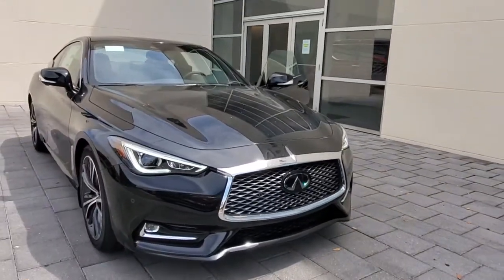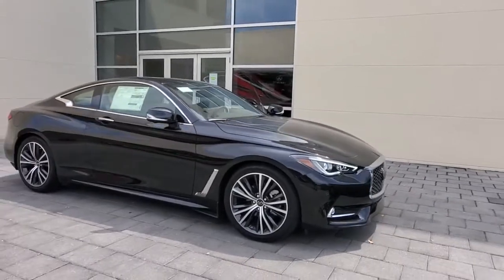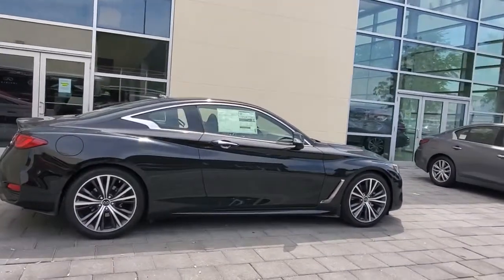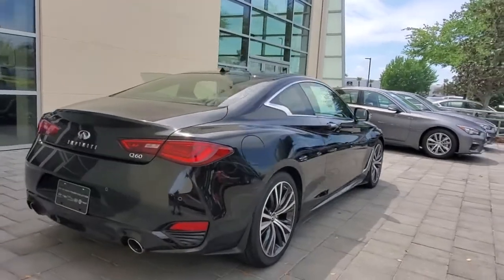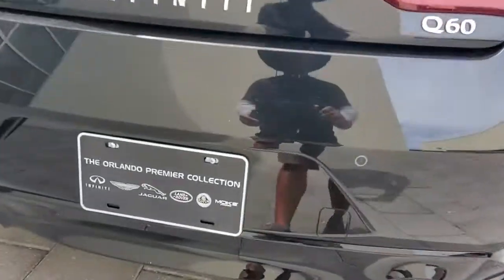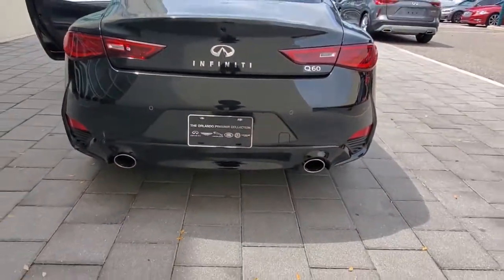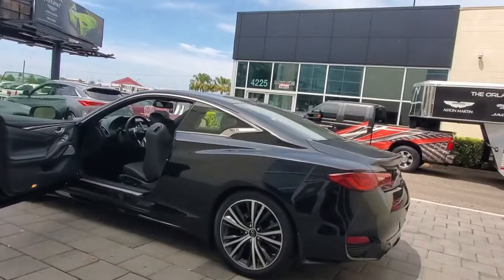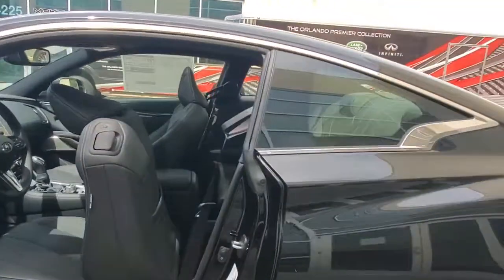2021 INFINITI Q60 Orlando, Winter park, Clermont, Merritt Island, Tampa, FL C410667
New 2021 INFINITI Q60 available in Orlando, Florida at Orlando Infiniti
2021 INFINITI Q60 3.0t LUXE - Stock#: C410667 - VIN#: JN1EV7KK0MM410667

Orlando Infiniti
4237 Millenia Blvd

Moonroof, Heated Leather Seats, Turbo Charged, Back-Up Camera, Aluminum Wheels. EPA 28 MPG Hwy/19 MPG City! MIDNIGHT BLACK exterior and Graphite interior, 3.0t LUXE trim. Warranty 6 yrs/70k Miles - Drivetrain Warranty; CLICK ME!KEY FEATURES INCLUDELeather Seats, Heated Driver Seat, Back-Up Camera. MP3 Player, Sunroof, Aluminum Wheels, Keyless Entry, Remote Trunk Release, Child Safety Locks, Steering Wheel Controls. INFINITI 3.0t LUXE with MIDNIGHT BLACK exterior and Graphite interior features a V6 Cylinder Engine with 300 HP at 6400 RPM*.EXPERTS RAVEGreat Gas Mileage: 28 MPG Hwy.VISIT US TODAYAnother great deal on a Q60 at Orlando Infiniti. Central Florida and surrounding areas Infiniti dealer. Orlando Infiniti was one of the first Infiniti dealerships to open its doors in the United States back in 1989. Since then, we have consistently ranked amongst the top Infiniti dealers in the country, in both sales volume and overall customer satisfaction.Stop by and visit us at our Millenia and Sanford locations.Horsepower calculations based on trim engine configuration. Fuel economy calculations based on original manufacturer data for trim engine configuration. Please confirm the accuracy of the included equipment by calling us prior to purchase.
[M92] CARGO PACKAGE  -inc: console net and shopping bag hook  Trunk Protector  Cargo Net  First Aid Kit,[N92] ILLUMINATED KICK PLATE,[E10] PREMIUM PAINT,MIDNIGHT BLACK,[S55] LITERATURE KIT,GRAPHITE  SEMI-ANILINE LEATHER-APPOINTED SEATING SURFACES  -inc: Perforated,Turbocharged,Rear Wheel Drive,Power Steering,ABS,4-Wheel Disc Brakes,Brake Assist,Brake Actuated Limited Slip Differential,Aluminum Wheels,Tires - Front Performance,Tires - Rear Performance,Sun/Moonroof,Generic Sun/Moonroof,Heated Mirrors,Power Mirror(s),Integrated Turn Signal Mirrors,Rear Defrost,Intermittent Wipers,Variable Speed Intermittent Wipers,Rain Sensing Wipers,Fog Lamps,Daytime Running Lights,Automatic Headlights,LED Headlights,AM/FM Stereo,CD Player,Premium Sound System,Satellite Radio,MP3 Player,Steering Wheel Audio Controls,Auxiliary Audio Input,HD Radio,Smart Device Integration,Requires Subscription,MP3 Player,Auxiliary Audio Input,Bluetooth Connection,Power Driver Seat,Power Passenger Seat,Bucket Seats,Heated Front Seat(s),Driver Adjustable Lumbar,Passenger Adjustable Lumbar,Rear Bench Seat,Adjustable Steering Wheel,Trip Computer,WiFi Hotspot,Leather Steering Wheel,Heated Steering Wheel,Keyless Entry,Power Door Locks,Keyless Start,Keyless Entry,Power Door Locks,Remote Trunk Release,Universal Garage Door Opener,Cruise Control,Adaptive Cruise Control,Climate Control,Multi-Zone A/C,A/C,Leather Seats,Driver Vanity Mirror,Passenger Vanity Mirror,Driver Illuminated Vanity Mirror,Passenger Illuminated Visor Mirror,Auto-Dimming Rearview Mirror,Floor Mats,Remote Engine Start,Keyless Start,Power Windows,Power Door Locks,Trip Computer,Security System,Engine Immobilizer,Traction Control,Stability Control,Traction Control,Front Side Air Bag,Rear Parking Aid,Blind Spot Monitor,Lane Departure Warning,Tire Pressure Monitor,Driver Air Bag,Passenger Air Bag,Front Head Air Bag,Rear Head Air Bag,Passenger Air Bag Sensor,Child Safety Locks,Back-Up Camera